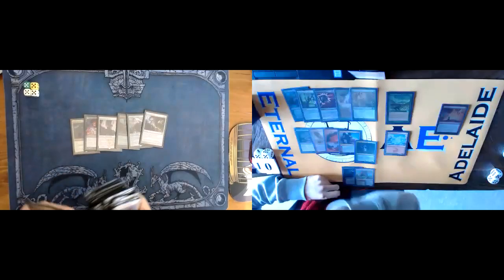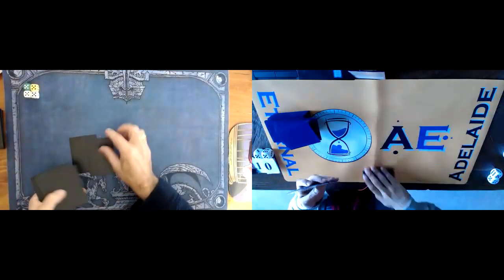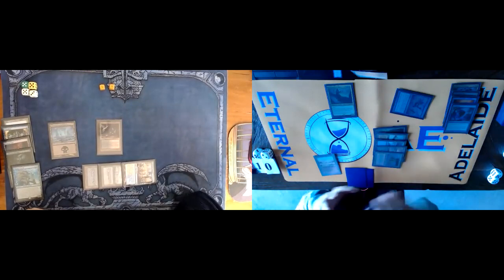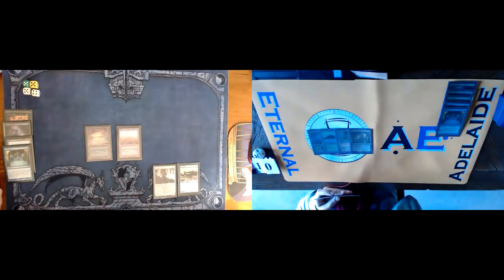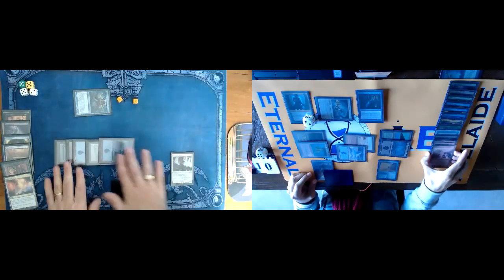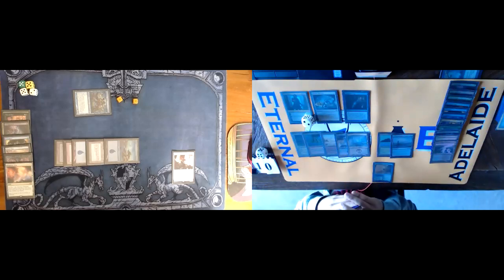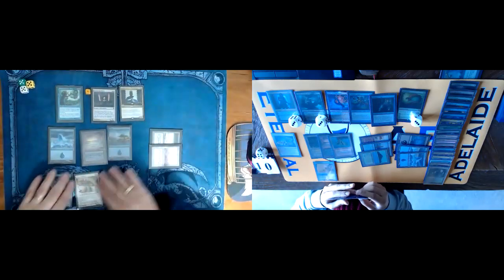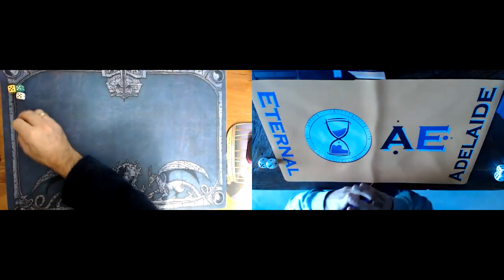Highlander Versus Series – (SB) 4c Snow Control vs. WUB Thoracle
Adelaide Eternal
Highlander Exhibition Match (post-Sideboard)
April 2020
(Decklists below)

Socrates Stavropoulos vs.  Sarven McLinton
(WUB Combo "Cephalid Brunch"  vs.  UBRG Hard-Control "Snowkontrol")

"Snowkontrol"
UBRG CONTROL
Sarven McLinton

DECKLIST:

REMOVAL (10)
Lightning Bolt
Baleful Strix
Ice-fang Coatl
Petty Theft//Brazen Borrower
Stomp//Bonecrusher Giant
Abrupt Decay
Assassin’s Trophy
Liliana, the Last Hope
Kolaghan’s Command
Toxic Deluge

INTERACTION (10)
Mental Misstep
Force of Negation
Thoughtseize
Spell Pierce
Spell Snare
Mana Leak
Remand
Drown in the Loch
Counterspell
Vendilion Clique

DRAW (14)
Ancestral Recall
Arcum’s Astrolabe
Brainstorm
Ponder
Preordain
Cling to Dust
Wrenn and Six
Regrowth
Snapcaster Mage *
Spellseeker
Narset, Parter of Veils
Dack Fayden
Gush
Gifts Ungiven

FINISHERS (4)
Hexdrinker
Leovold, Emissary of Trest
Oko, Thief of Crowns *
Kess, Dissident Mage

LAND (22)
3 Snow-covered Island
1 Snow-covered Swamp
1 Snow-covered Forest
1 Snow-covered Mountain
Prismatic Vista
7 other Fetches (4 U, 1 BG/BR/RG)
6 UBRG Duals
Zagoth (BUG) Trioume
Mystic Sanctuary

SIDEBOARD
Lutri, the Spellchaser *
Submerge
Hydroblast
Blue Elemental Blast
Carpet of Flowers
Sylvan Library
Veil of Summer
Pyroblast
Red Elemental Blast
Collector Ouphe
Null Rod
Nihil Spellbomb
Ashiok, Dream Render
Soul-Guide Lantern
Dead of Winter
(FYI: I cut one snow basic for Trioume to test this time, and Dead of Winter probably should have just been Subterranean Tremors, but if I get the 7th basic over Badlands or Taiga then this is still good. Oko has been on the chopping block in favour of Library of Alexandria * into the manabase, giving a slot of Tasigur, but I didn’t make the change for this event due to Trioume testing)

"Cephalid Brunch"
WUB(g) COMBO
Socrates Stavropoulos

DECKLIST:

CREATURES (8)
Thassa’s Oracle  **
Narcomoeba
Cephalid Illusionist
Nomads en- Kor
Stoneforge Mystic
Recruiter of the Guard
Warrior en-kor
Mother of Runes

ARTIFACTS (3)
Aether Vial
Shuko
Umezawa’s Jitte*

SORCERIES (10)
Inquisition
Thoughtseize
Hymn to Tourach
Collective Brutality
Dread Return
Preordain
Ponder
Steelshaper’s Gift
Demonic Tutor***
Unearth

INSTANTS (13)
Brainstorm
Daze
Mana Leak
Spell Snare
Spell Pierce
Mental Misstep
Evasive Action
Force of Negation
Pact of Negation
Eldamri’s Call
Remand
Tainted Pact*
Demonic Consultation

PLANESWALKERS (3)
Teferi, Time Raveler
Sorin, Vengeful Bloodlord
Jace, Weilder of Mysteries

LANDS (23)
Verdant Catacomb
Bloodstained Mire
Marsh Flats
Polluted Delta
Scalding Tarn
Misty Rainforest
Windswept Heath
Flooded Strand
Scrubland
Bayou
Underground Sea
Hallowed Fountain
Tundra
Watery Grave
Mystic Sanctuary
Prismatic Vista
Plain
Swamp
Island
Snow Covered Island
Snow Covered Swamp
Snow Covered Plain
Tropical Island

SIDEBOARD (15)
Grand Abolisher
Meddling Mage
Lavinia, Azorious Renegade
Assassins Trophy
Hope of Ghiripur
Kambal, Consul of Allocation
Gaddock Teeg
Silence
Orim’s Chant
Eathersworn Canonist
Battersull
Dovin’s Veto
Xantid Swarm
Seal of Cleansing
Duress

If you'd like to know more about the 7 Point Highlander format, visit the official

As for out events, Adelaide Eternal run tournaments in the South Australia region, rotating through Legacy, Highlander, and Vintage on a monthly basis. These are community-run events, allowing the use of play test (‘proxy’) cards, and the entry fees go straight in to the prize pool in the form of dual lands and other chase eternal staples.

We are currently experimenting with digital events and playtesting during the COVID-19 social distancing measures, but if you’d like to learn more about our next scheduled event (whatever form that takes!), you can visit us to check this month’s calendar.

Commentators: Socrates Stavropoulos, Drew Carter, & Dr Sarven McLinton
Graphics: Dr Sarven McLinton
Composition: none… we’re going eau naturale with as little post-production as possible as an experiment with powering out regular Highlander Versus Videos henceforth. Let’s see how it goes!